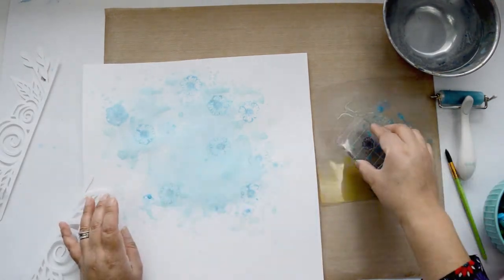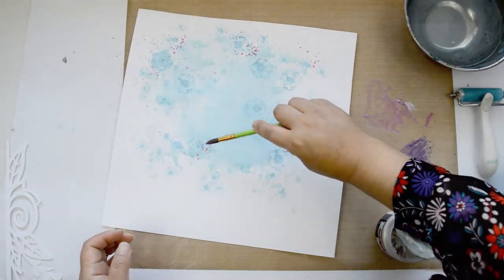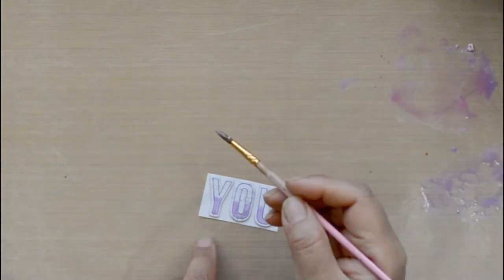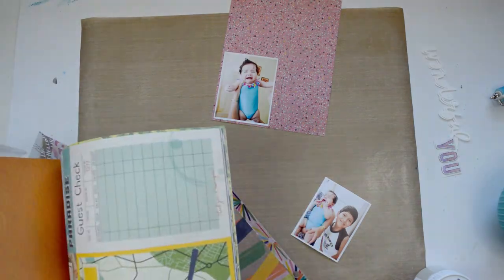WONDERFUL YOU - Process VIdeo - VICKI BOUTIN DT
hi there!
I am up on Vicki Boutin's blog with a new layout using the Let's Wander collection, and one of the new free cut files.
A simpled colored background creates the perfect background for the cut out and picture of my niece.
Stop by the blog to check more details of the page.

XO